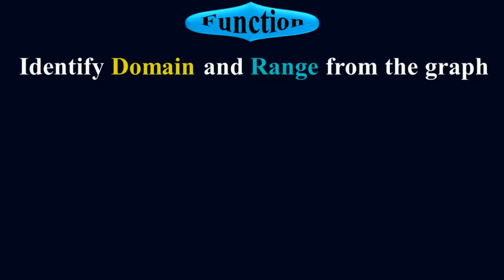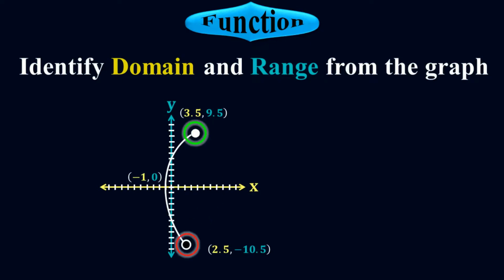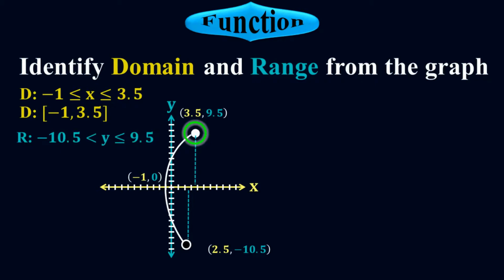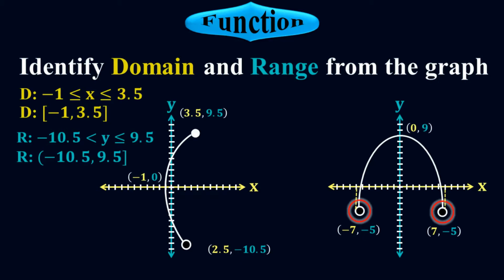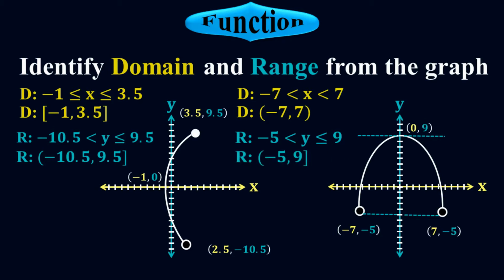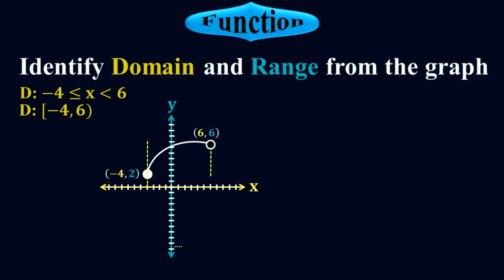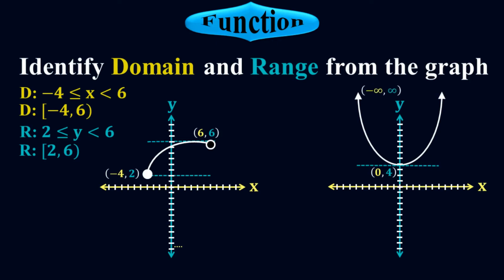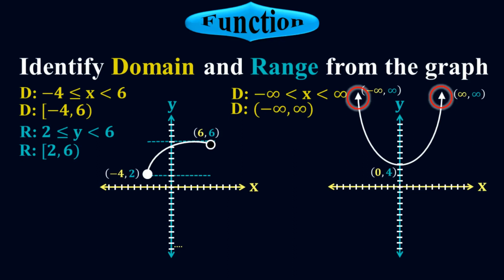Identify Domain and Range of a function from the graph - Calculus through animation by Moein